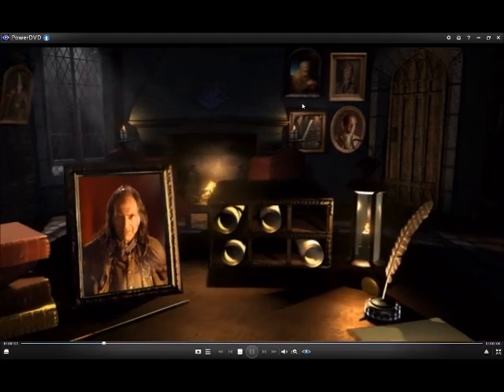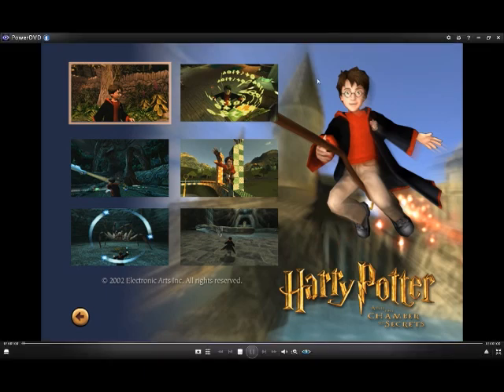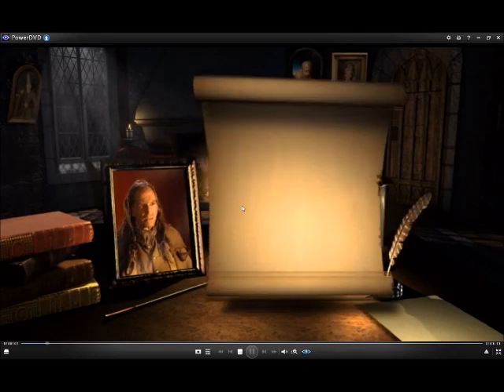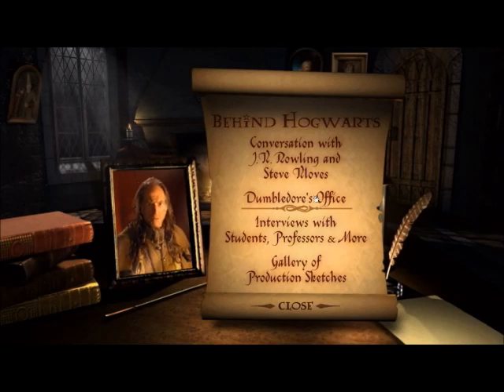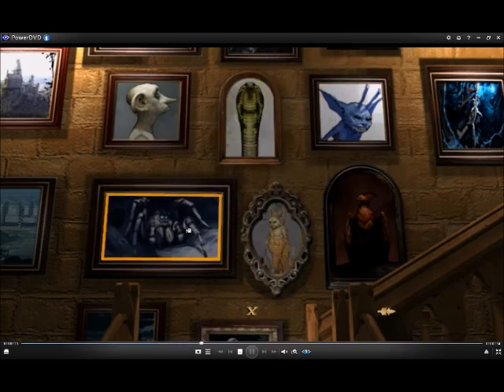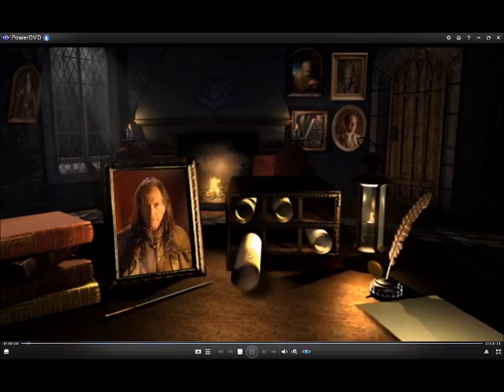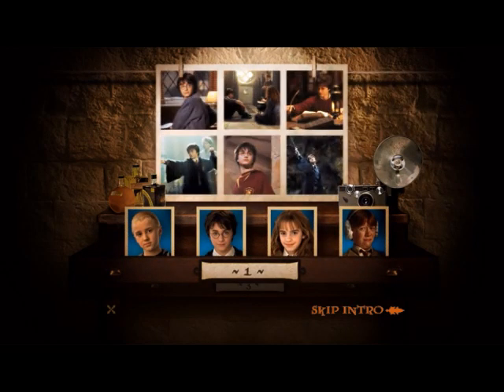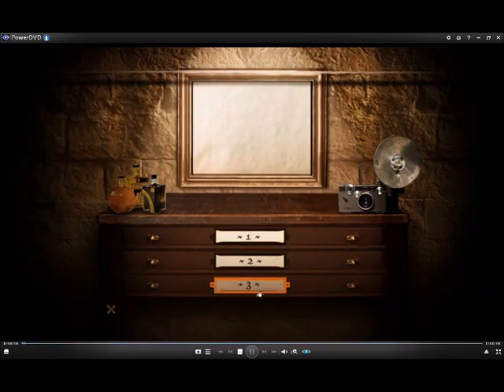Harry Potter and the Chamber of Secrets DVD Disc 2 pt 1: I have an Office?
As year 2 at Hogwarts begins, I am shown to my very own office (despite being a Ravenclaw student [as far as I'm aware]) and take you to places accessable from there to show you what are the big attractions or things to do around the castle this year.

This is a non (intentional) profit look for entertainment purposes at the DVD Disc 2 based on the Harry Potter film series distributed by Warner Bros. as part of JK Rowling's Wizarding World, all rights belong to them and to JK Rowling, I claim ownership over nothing but my colourful commentary.
Director: Chris Columbus
Producer: David Heyman
Narrator: Jim Dale
Conductor: William Ross
Special Effects and Animation: Industrial Light & Magic